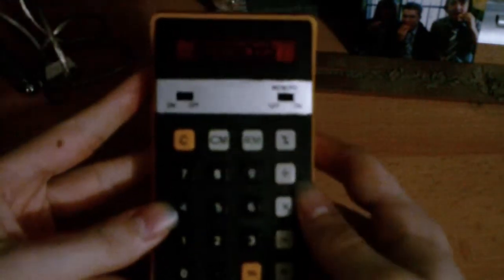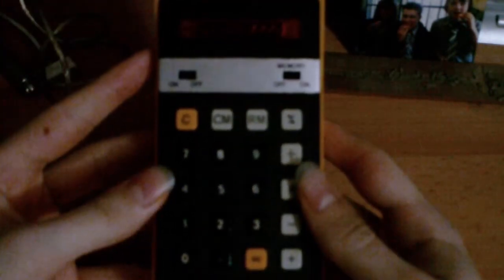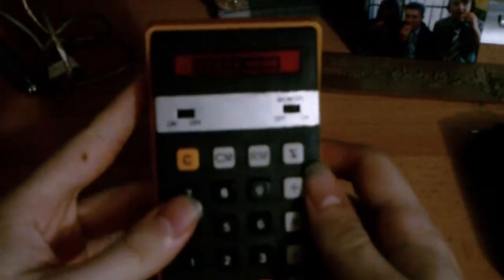Retro: 1973 Elka 101 Calculator (Model 1)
Just a quick look and review of the 1973-ish Elka 101 pocket electronic calculator!

I'm no longer on Facebook or Reddit, but pretty active on the socials above!

Harmony over hate.
If you're cool with me, I'm cool with you. Hold your ground, but be kind and supportive.

We may not all share the same interests and lifestyles, but that's what makes us special. We all carve our own path in life that works the best for us. 💜